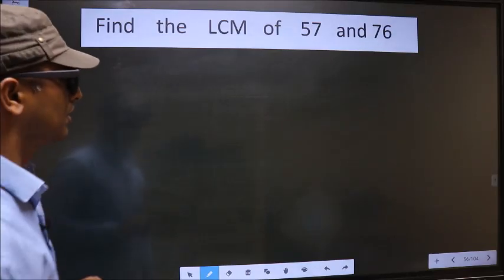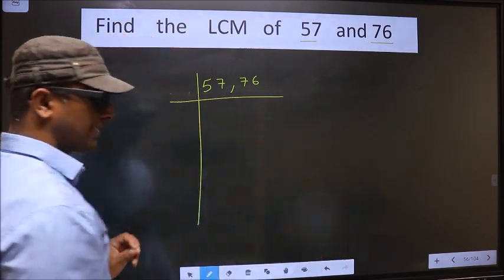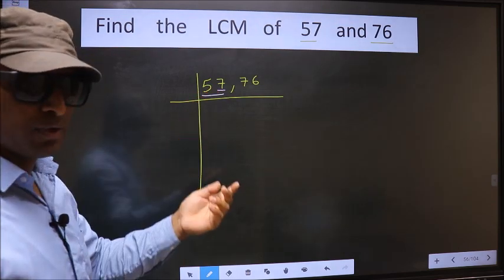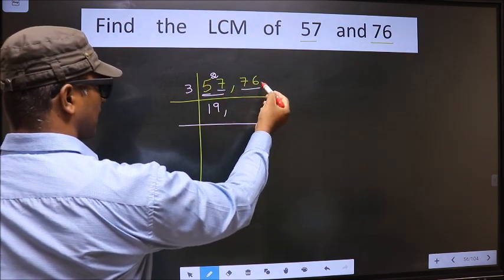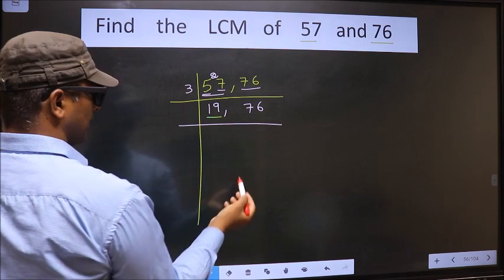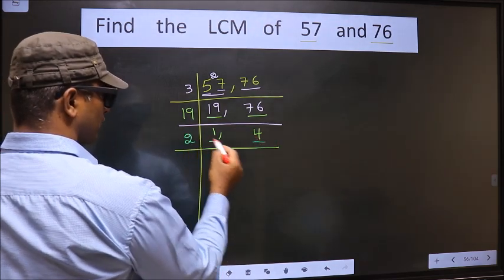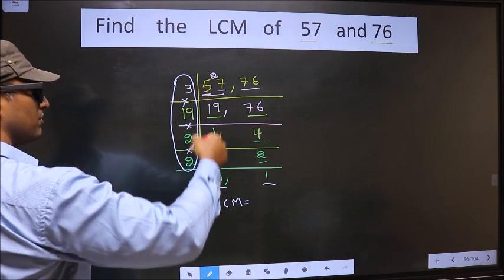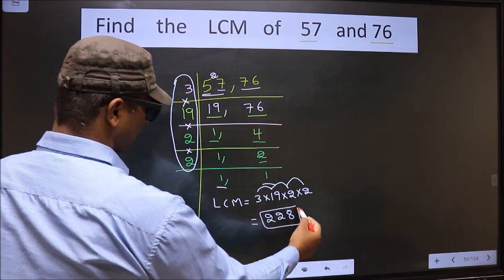LCM of 57 and 76